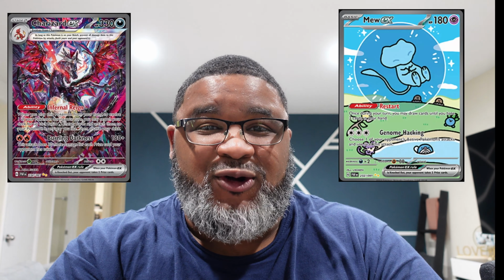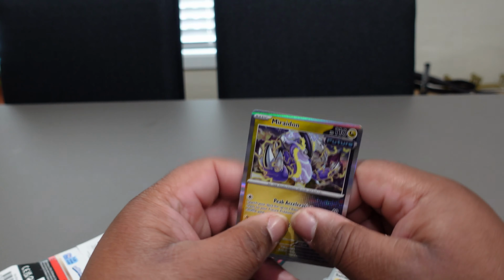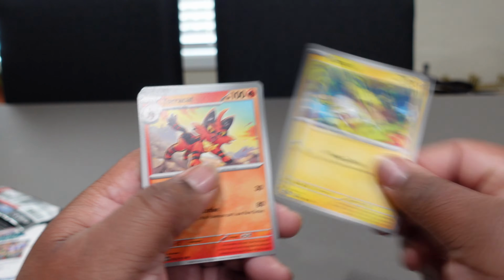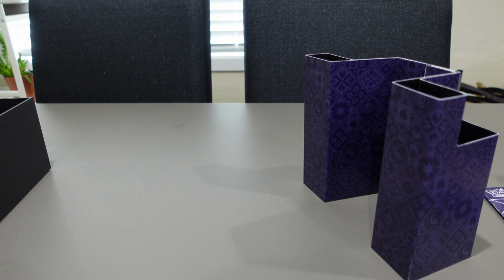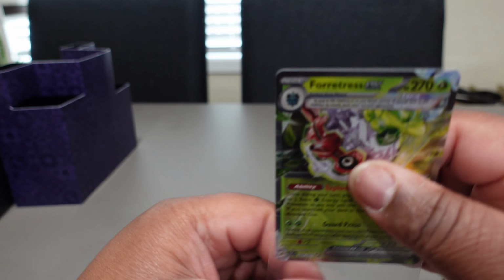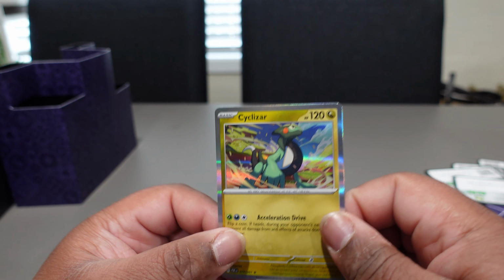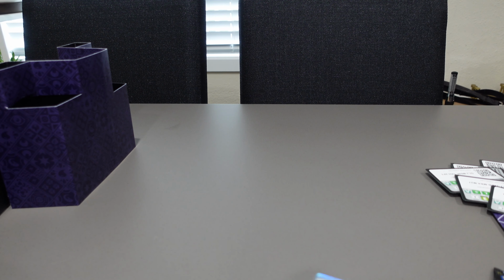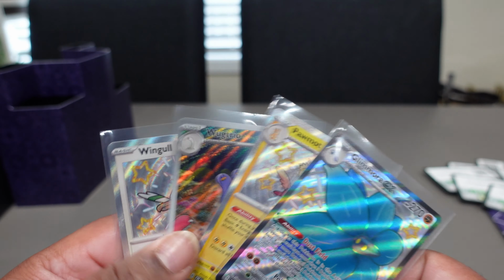Paldean Fates Opening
In this video we are opening up a paldean fates etb and chasing to get the shiny charizard. I also open up some temporal forces blister packs to wet our pallets.

Here is my collection on the platform collectr